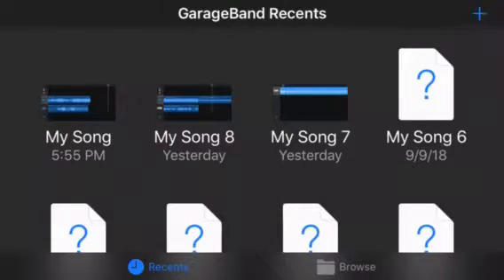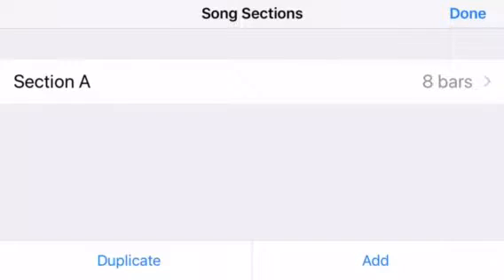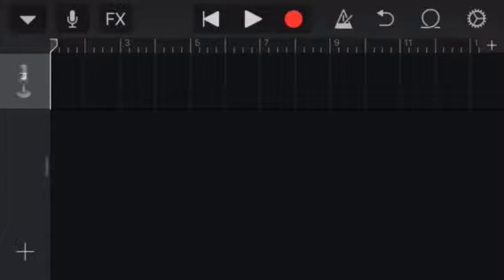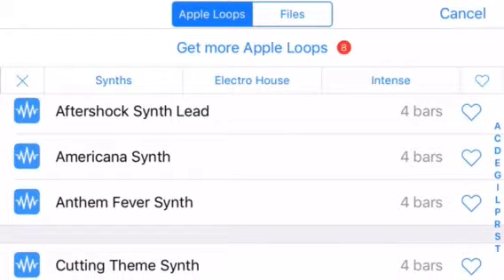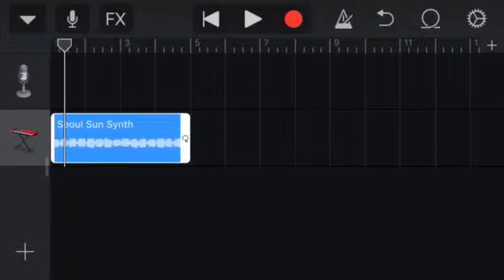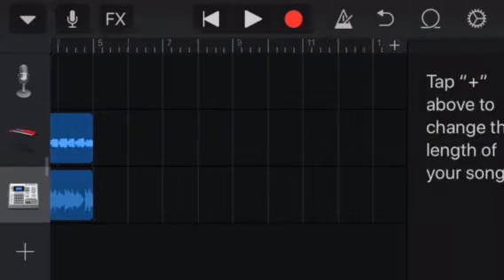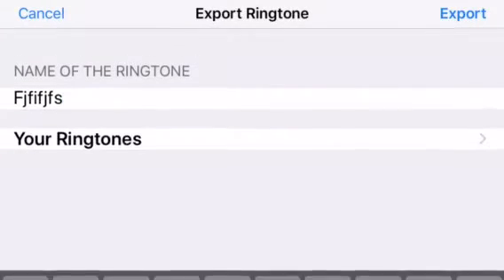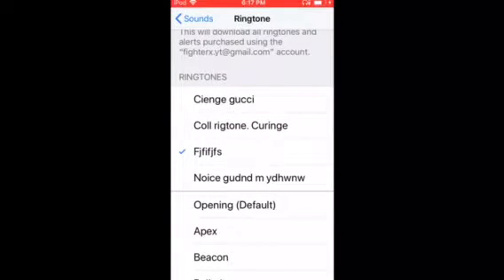How to make your own custom ring tone!